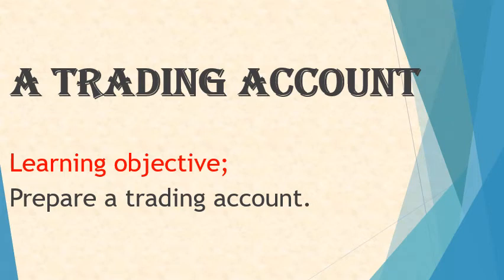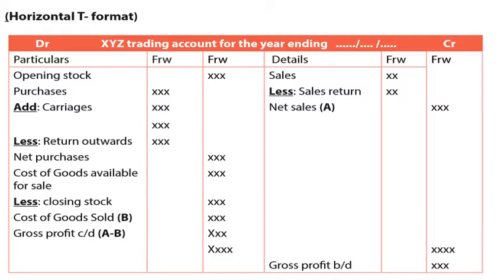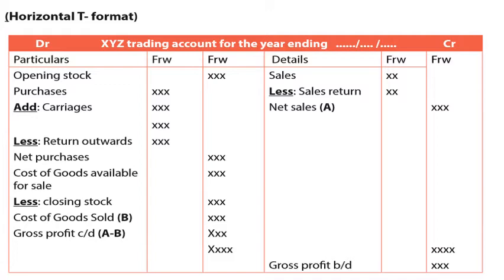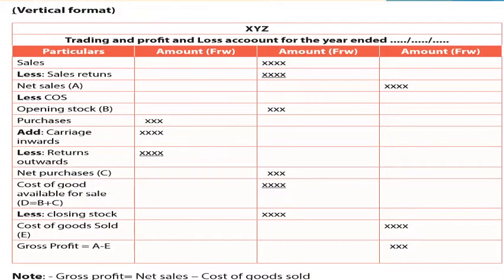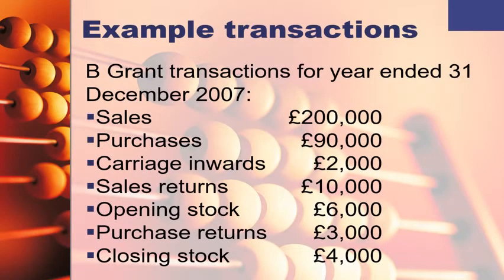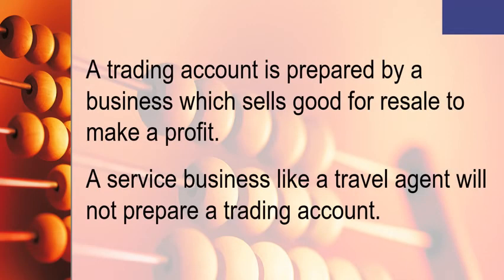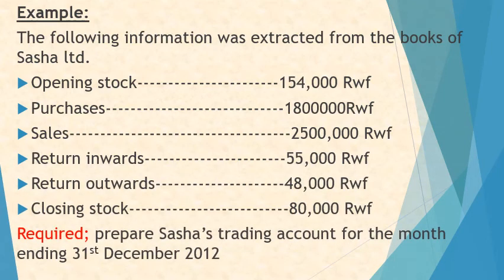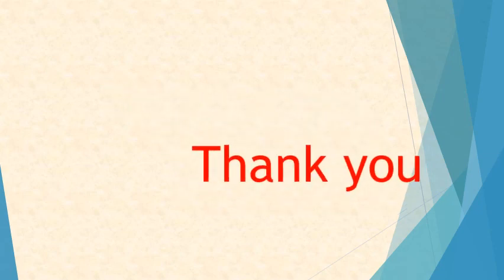income statement part 2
Preparing a trading account.